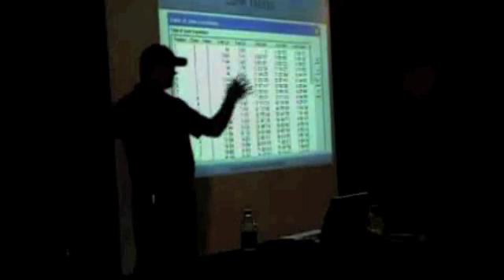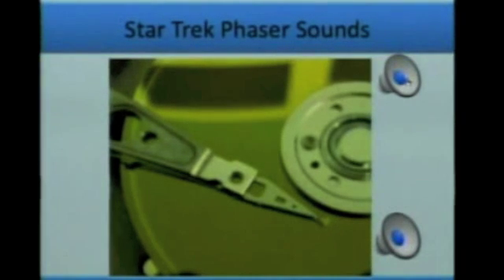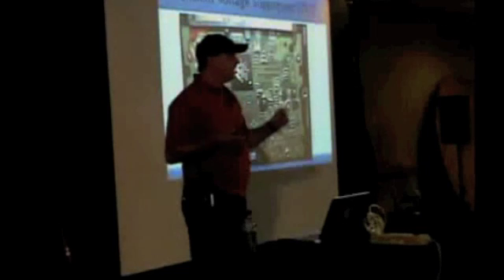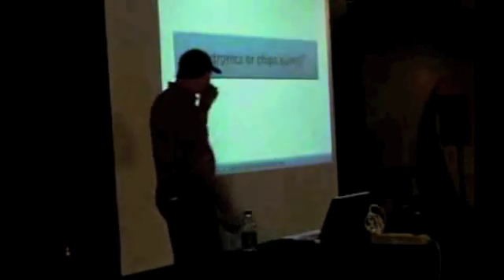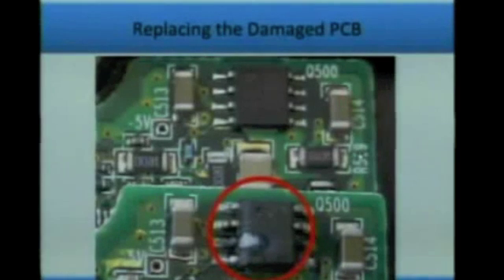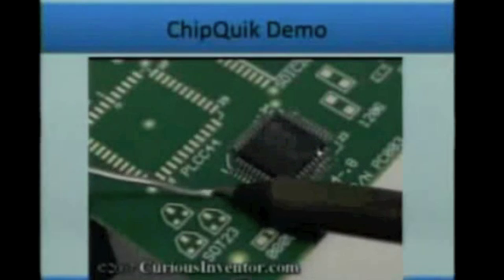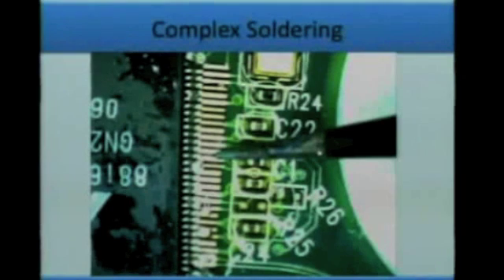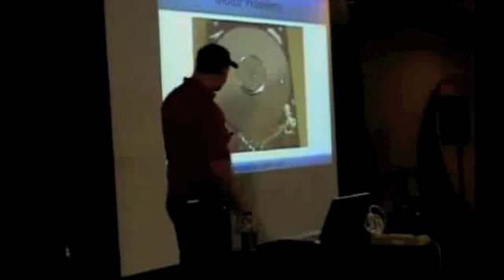Diagnostics for Hard Drives and Data Recovery at Phreaknic13 Part 6 of 9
Phreaknic13 Conference Oct 31st 2009.  This is a speech on Data Recovery Diagnostics. This is taking a step back from my other talks and trying to explain what happens and when you can fix it or not.  This provides descriptions of damaged hard drives and how to know what is wrong with them the best that can be explained in an hour.  I talk about Seagate Hard Drives, Western Digital Drives, and IBM Travelstar or Hitachi Drives as well as laptop drives. This is part of what I teach in my classes. if you want to know more about the classes see myharddrivedied website or search for my name and SANS.

PS: Sorry about the video quality, its not my fault. This is actually what the conference recorded.